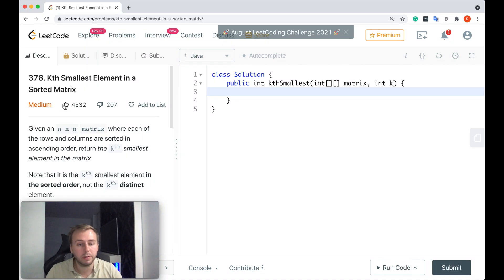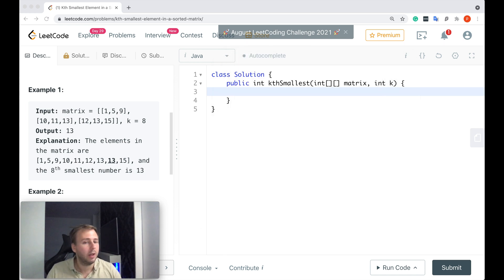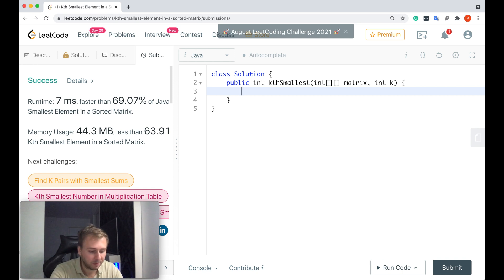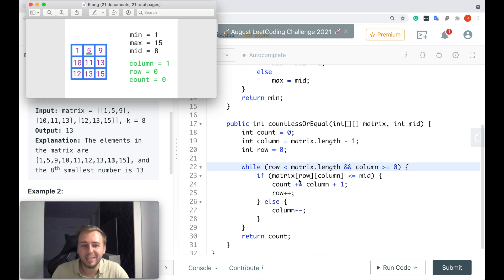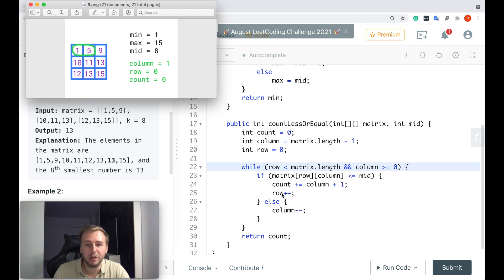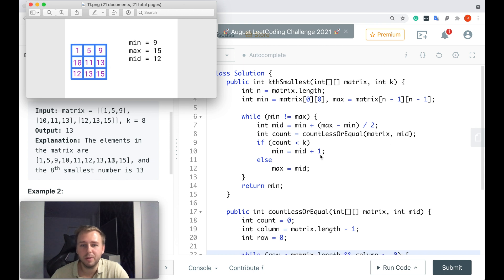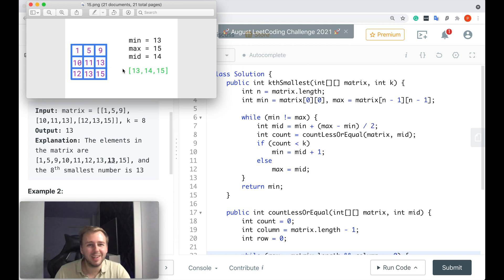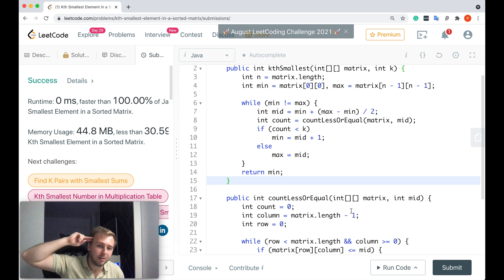Leetcode 378. Kth Smallest Element in a Sorted Matrix [Java]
"Kth Smallest Element in a Sorted Matrix" is the coding interview question asked by Amazon. Check out this video to find out how to solve it efficiently using the binary search in Java.